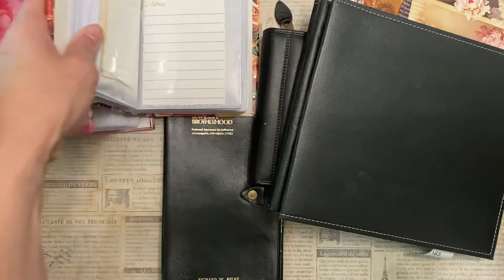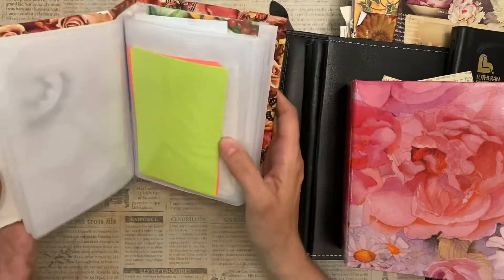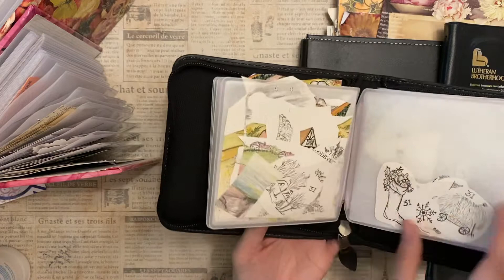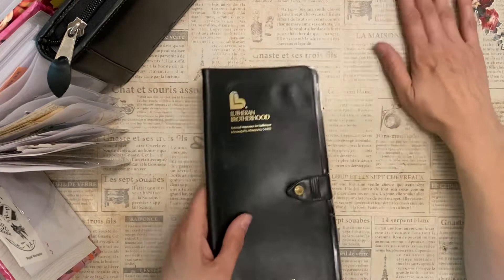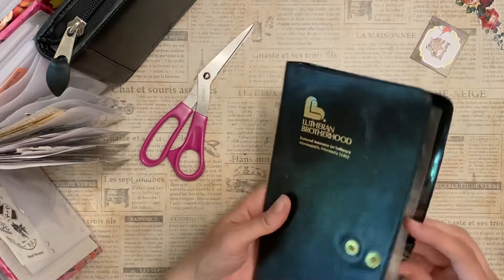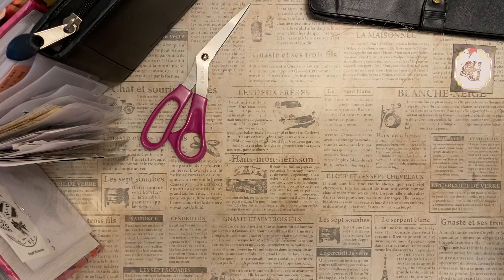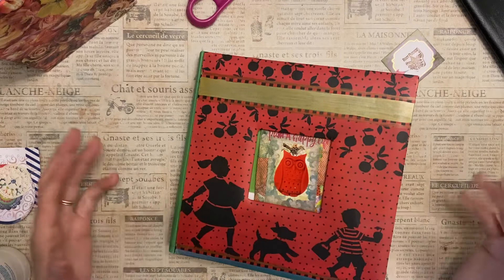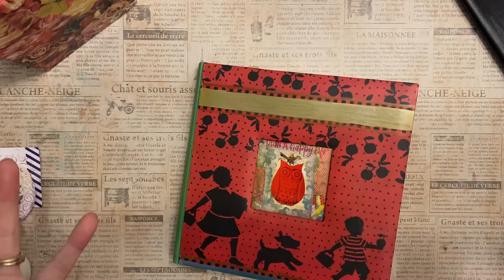Quick and Thrifty Ephemera Storage - Paper Organization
Video on many different types of Ephemera storage, die cut storage, sticker storage, paper storage.

Great for junk journals, Art Journals, Scrapbooks, Glue Books, Smash Books, Heritage Album, and Memory Books.